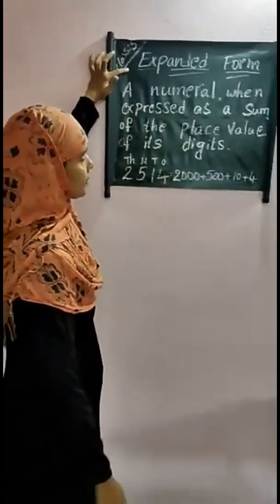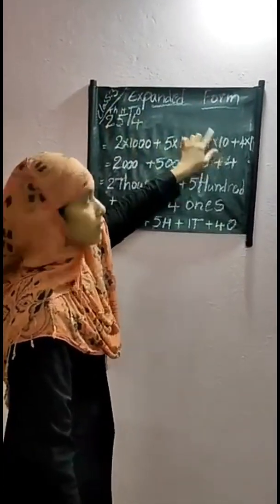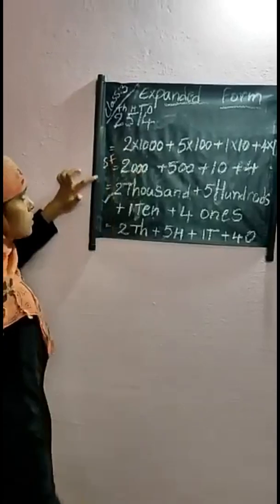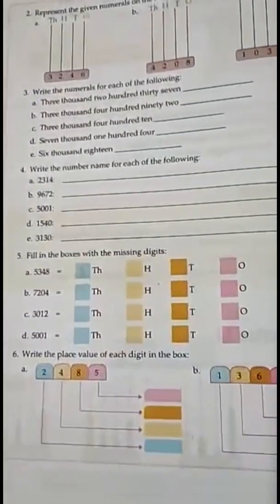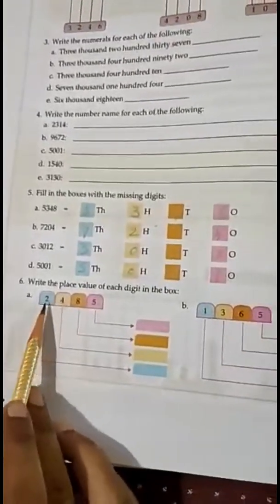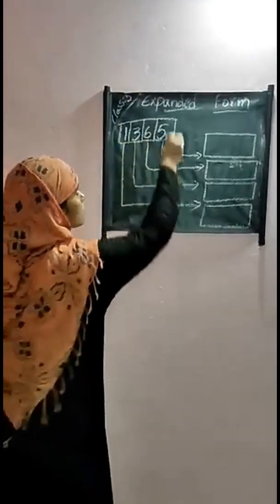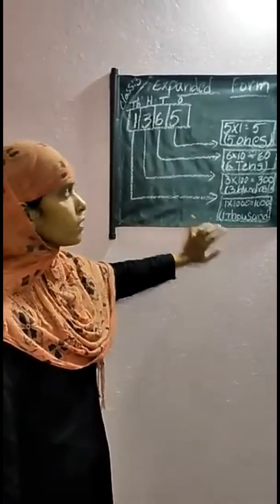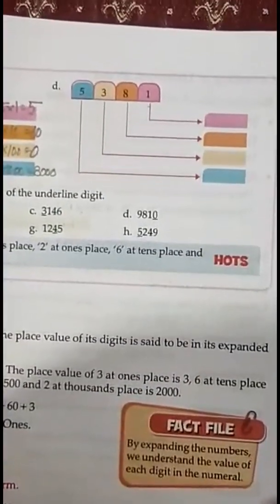Expanded form//3rd Class Mathematics//By Mrs. Sharmila Begum